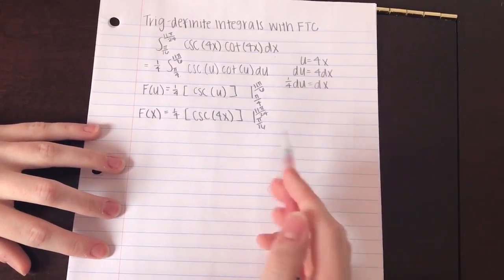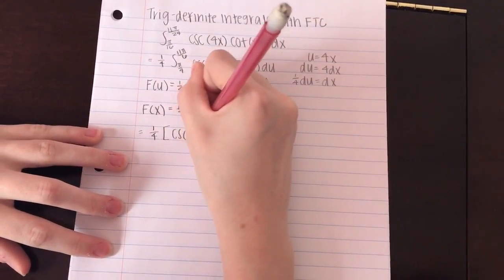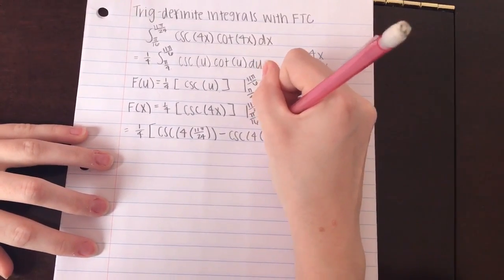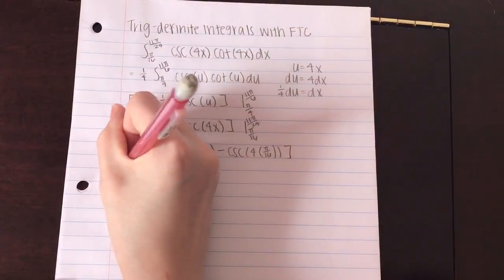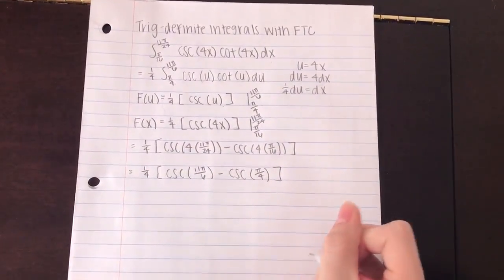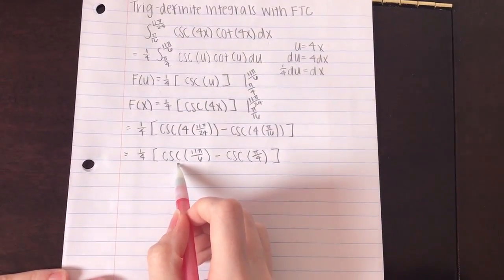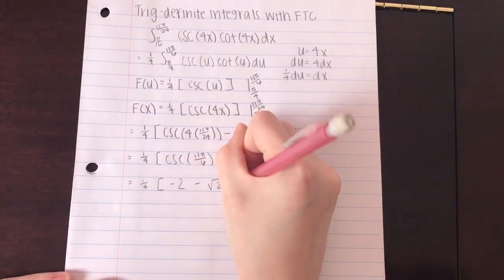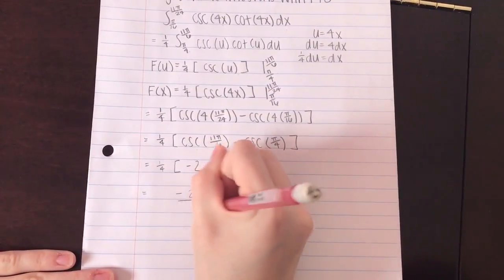Trig-definite integrals with the fundamental theorem of calculus- LV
The cats bananas